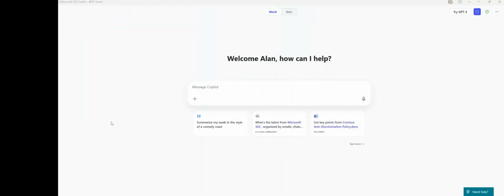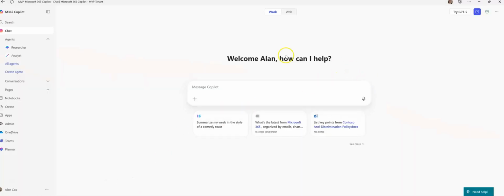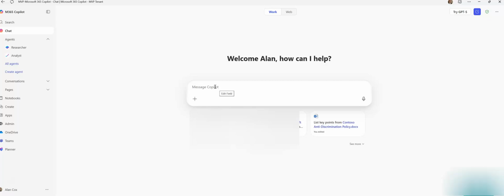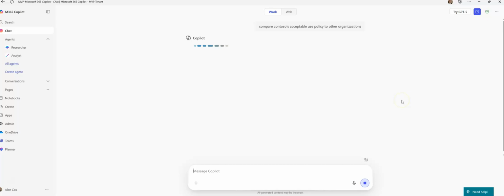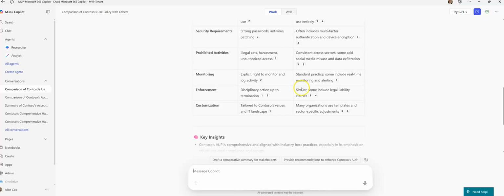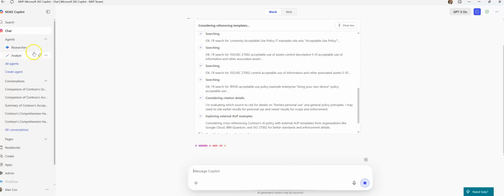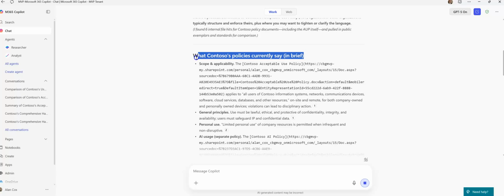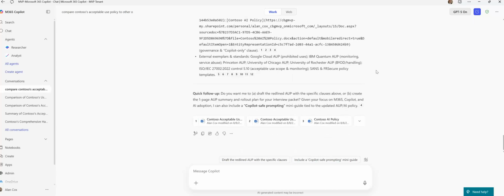Copilot, now with GPT-5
Microsoft announces GPT-5 in Copilot experiences. What does it mean, and does it make a difference?